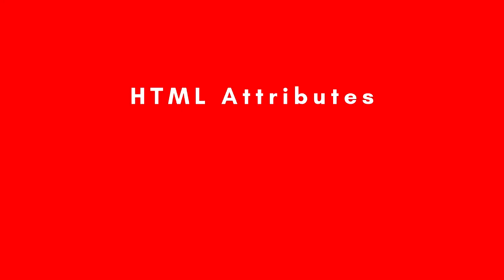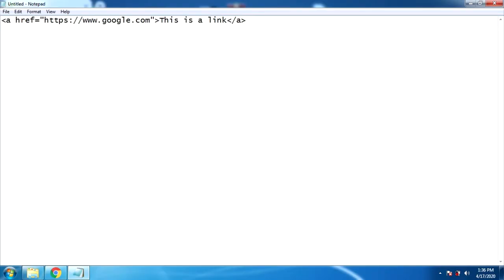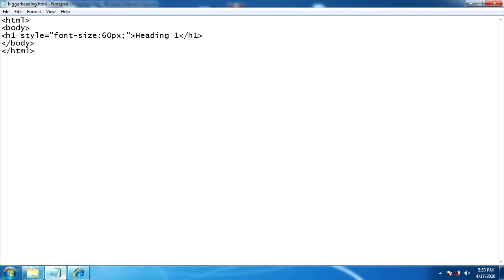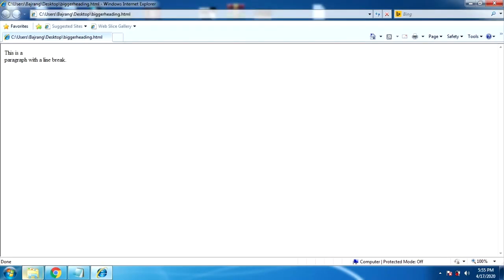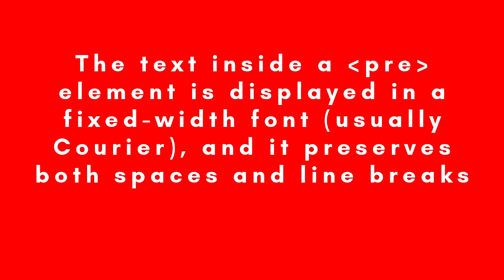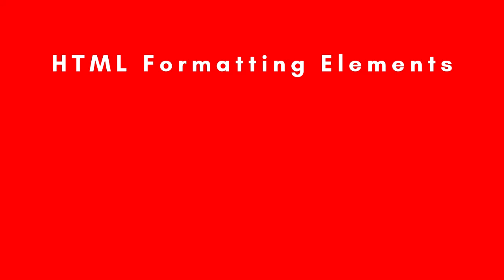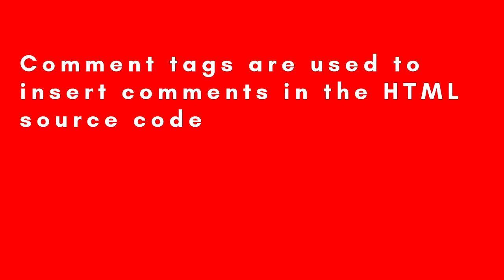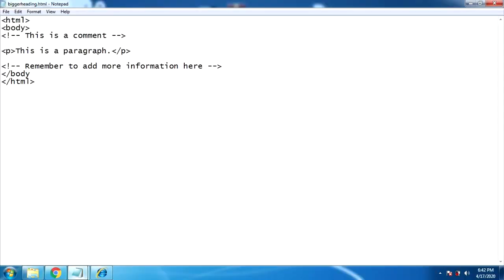HTML Tutorial | Part 3